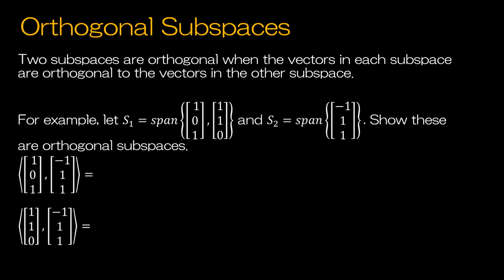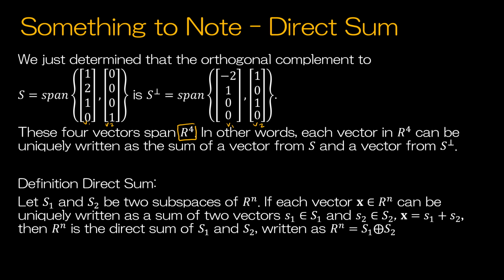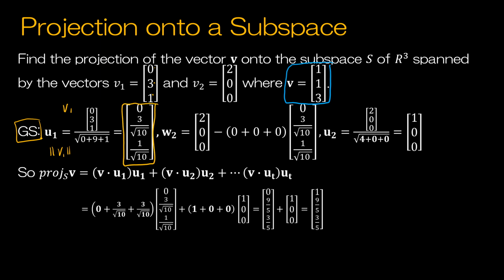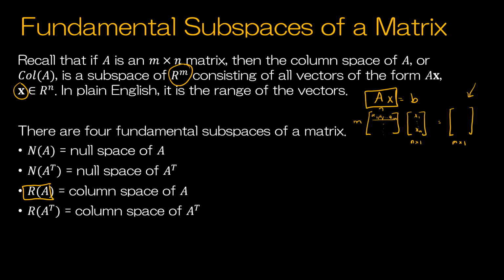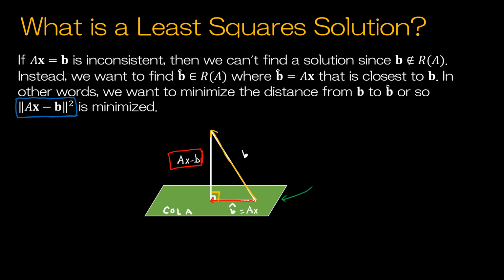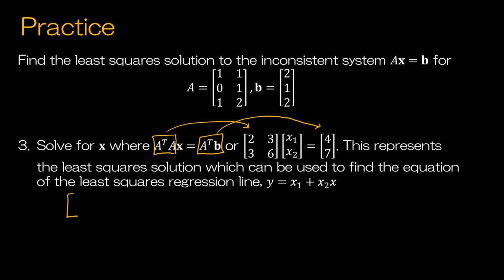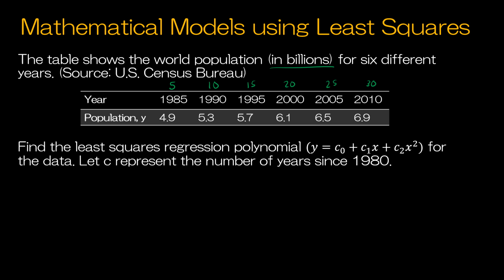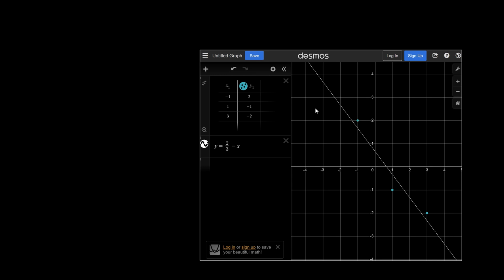Linear Algebra 5.4 Mathematical Models and Least Squares Analysis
Most of this video focuses on the understanding of the components of least squares analysis. If you need to understand the "how" rather than "why", skip to the last 10-15 minutes.

Video Chapters:
0:00 Introduction
0:08 Orthogonal Subspaces
1:49 Orthogonal Complement
2:44 Orthogonal Complement Example
5:27 Direct Sum
6:44 Properties of Orthogonal Subspaces
7:45 Projection onto a Subspace
10:37 Projection onto a Subspace Example
14:31 Visualizing the Projectio onto a Subspace
16:10 The Fundamental Subspaces of a Matrix
18:03 Find the Fundamental Subspaces of a Matrix
20:15 Why are Fundamental Subspaces Important?
21:17 What is a Least Squares Solution?
24:06 How to Find x
26:10 Practice - Calculate ATA and ATB
28:38 Practice - Solve for x
29:58 Visualize the Solution
30:25 Practice - Find the Orthogonal Projection
31:20 Visualize the Solution
33:06 Practice - Find the Error
34:28 Mathematical Model - Find Least Squares Polynomial
38:52 Mathematical Model Practice
40:45 Up Next